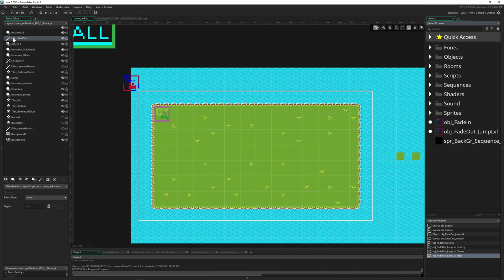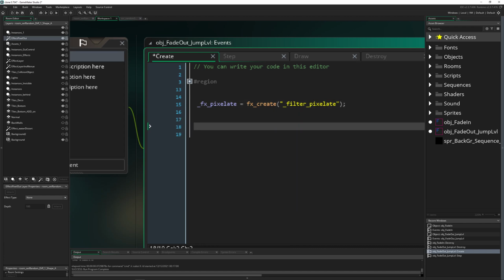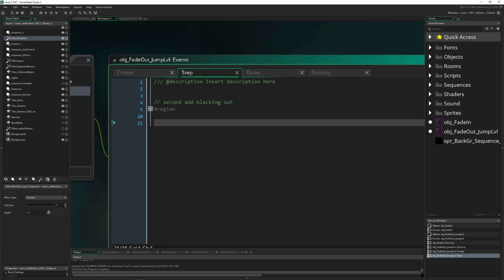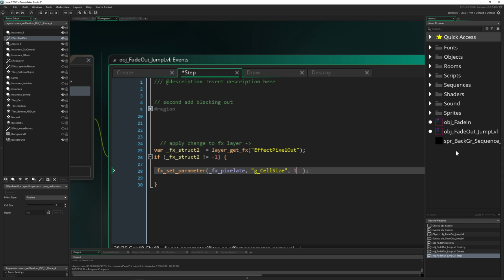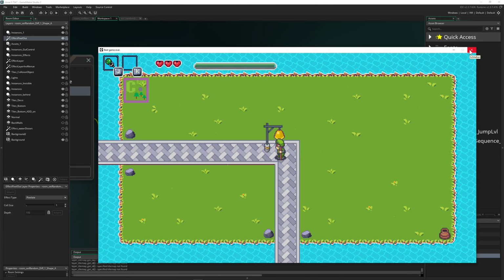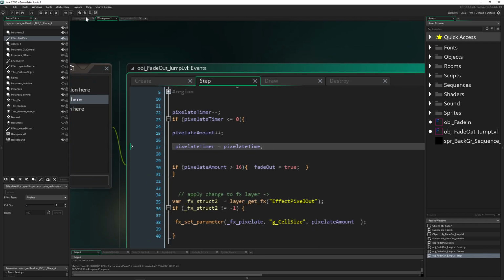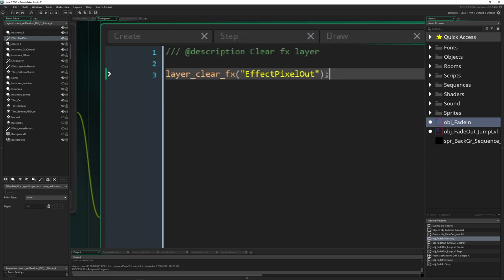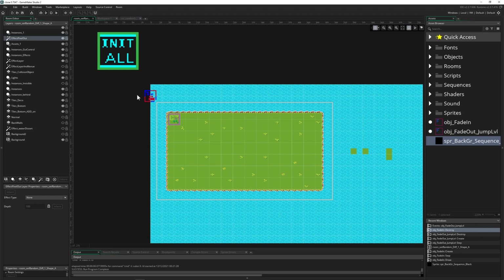Snes style pixelation- quick n dirty [GameMaker Studio 2 | Vfx]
This vfx video tutorial shows you how to create a pixelation effect for a room transition in Gamemaker Studio.

This effect you see a lot in good old Super Nintendo and Sega games where the player is seeing a transition from a level to level or from a world map into a level. Famouse examples are Super Mario World or Secet of Mana.

The idea is simple: You set your fx layer of choise to a pixelate filter and add up the pixelate value in it. Once the screen is looking like a mess, jump to another room which is already pixelated and clear is slowy of the pixel effect also.

CHAPTERS
0:00 Preview of what we will do - water effect on the background
0:40 Subscribe
0:50 Concept and setup explained
1:24 Setting up the object that handles the pixelation